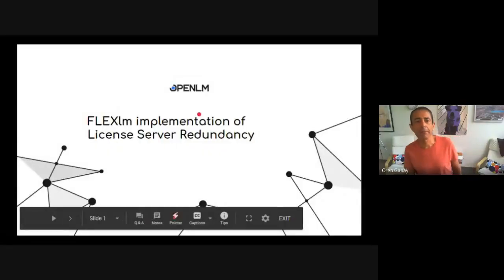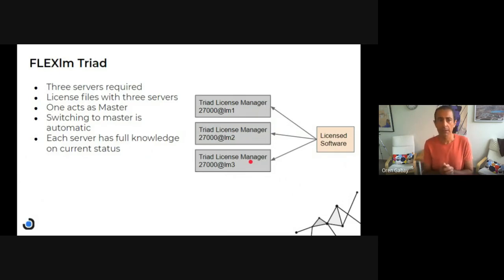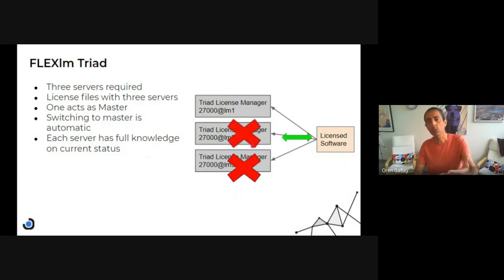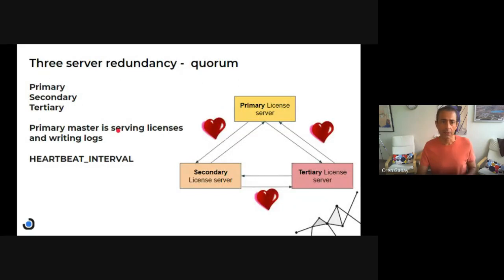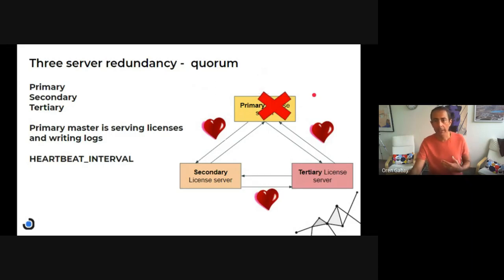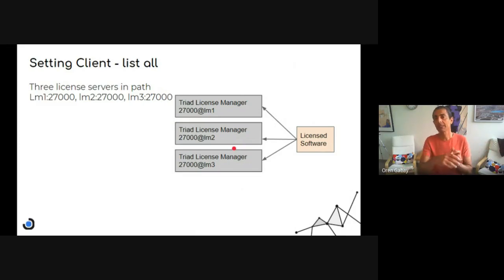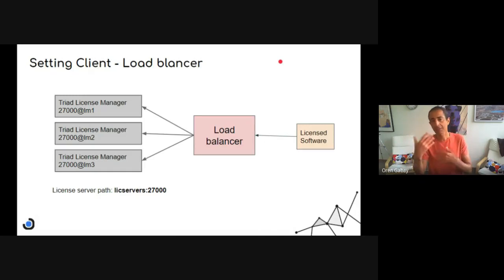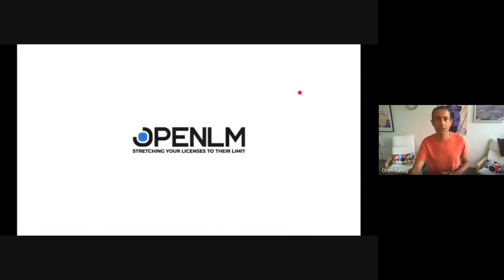Vlog #75 - FLEXlm Triad - FLEXnet Publisher implementation of license server redundancy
FLEXlm triad allows users to implement redundant license servers configuration. Triad is based on three license servers that compose a quorum. One server is always the master, the two other backup it. If two fail the whole triad fails.